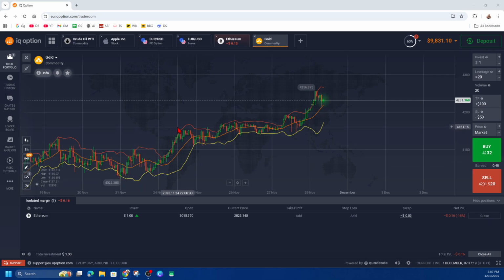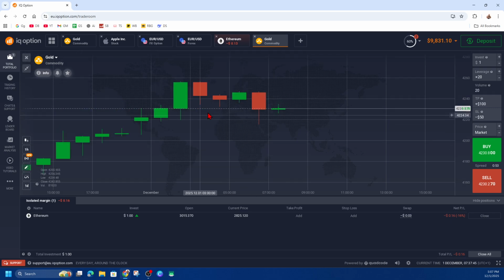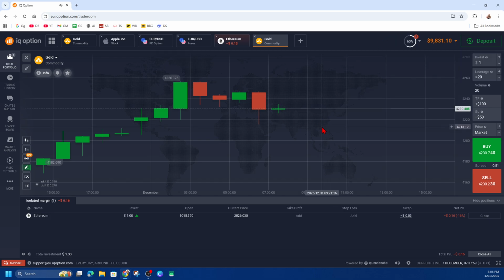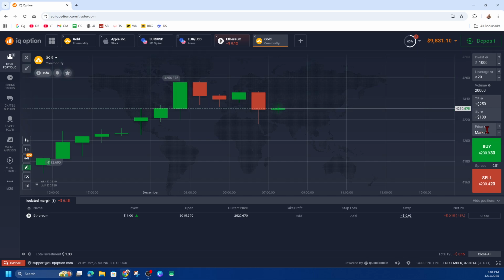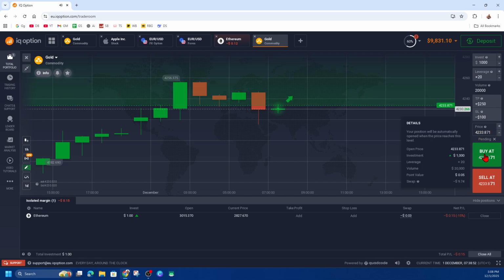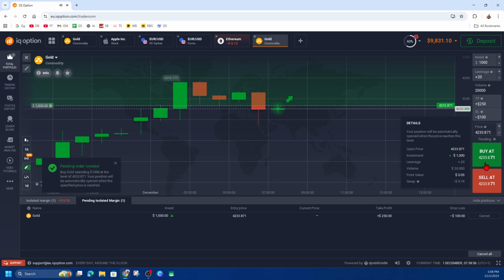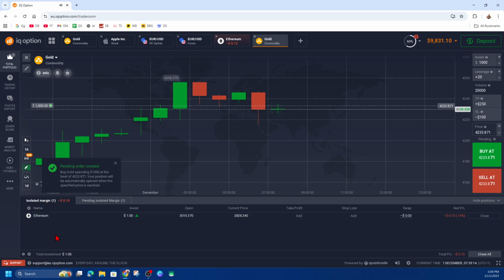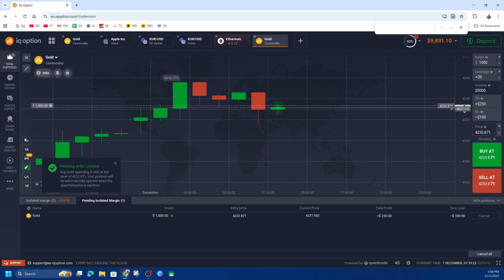How To Trade Gold In IQ Option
Learn how to trade gold in IQ Option with this beginner-friendly guide that explains how to select gold from the asset list, read the chart, choose your trade type, and manage risk properly. You’ll understand how gold behaves as a market and what affects its price. Follow along to start trading gold on IQ Option the right way.